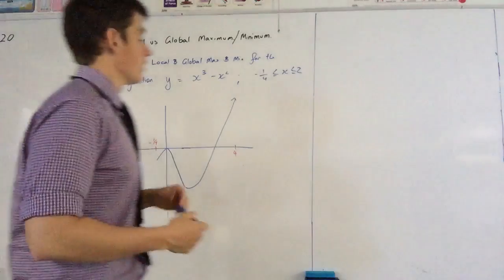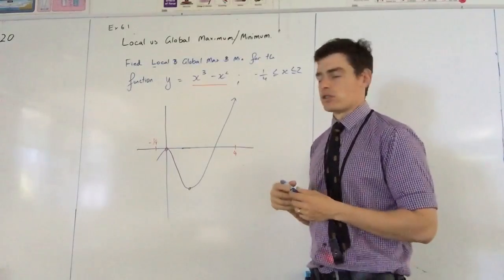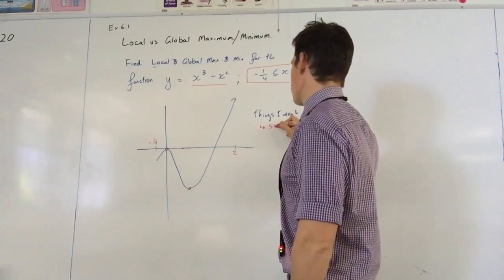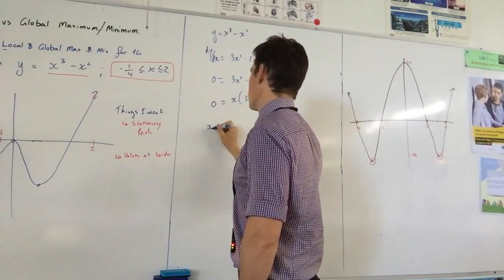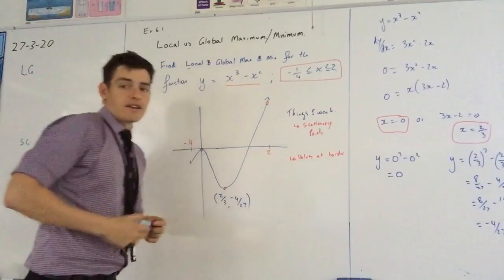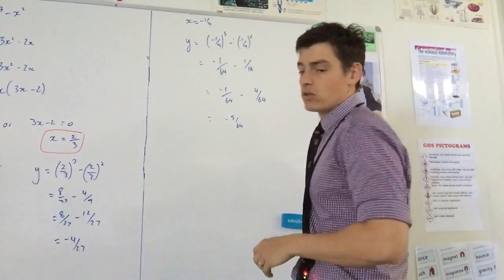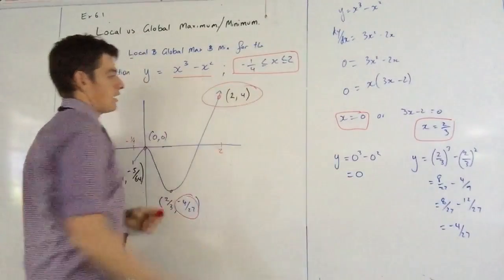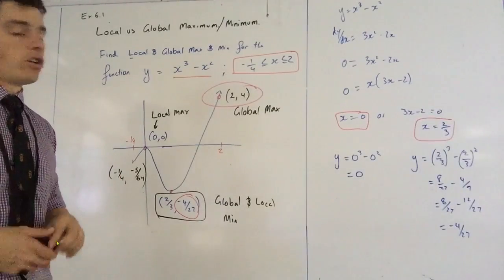Local vs Global Max and Mins Q13